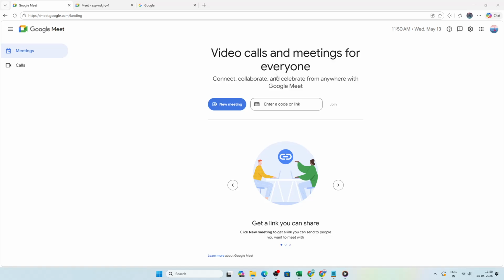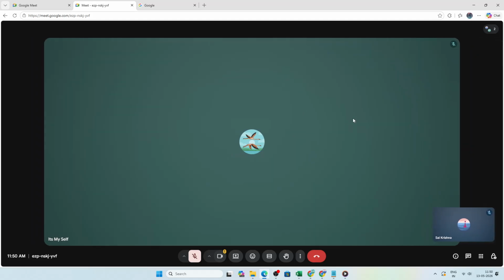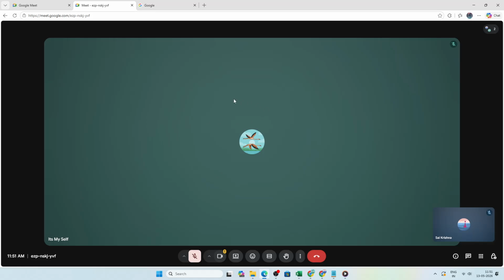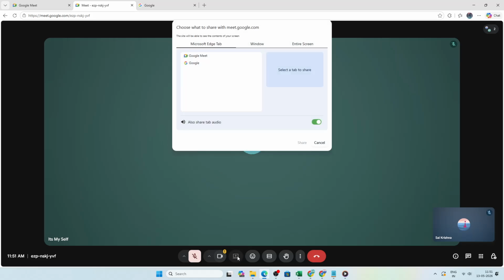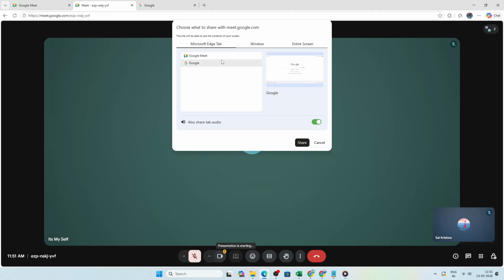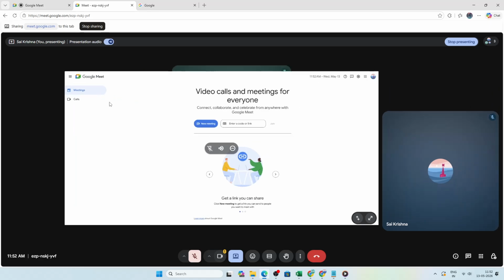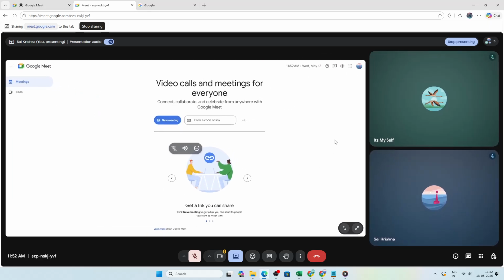How To Share Screen With Full Audio On Google Meet (Step By Step)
Learn how to share screen with full audio on Google Meet in this quick tutorial. Many users struggle with Google Meet screen share audio not working, but we show you the exact settings to stream high-quality sound from any Chrome tab.

In this video, I show:
How to Share a Tab with Audio
Troubleshooting Sound Issues
Best Practices for Clear Audio